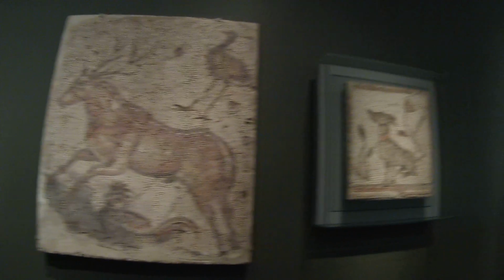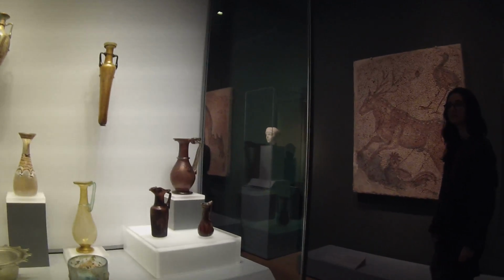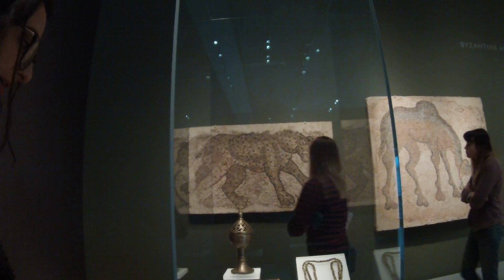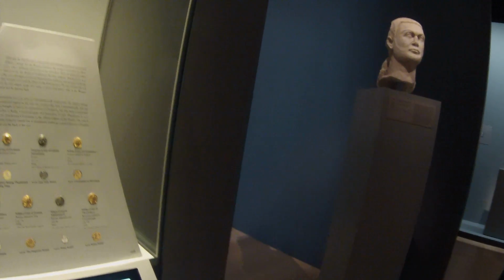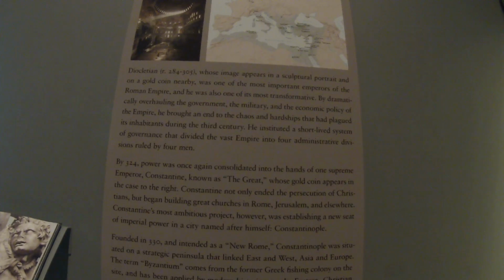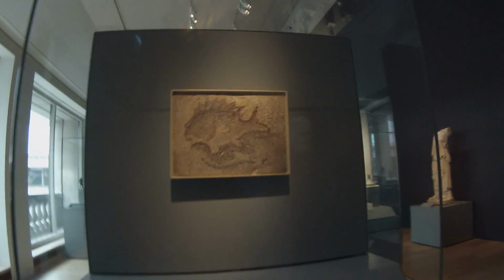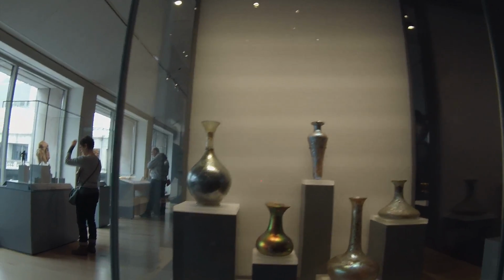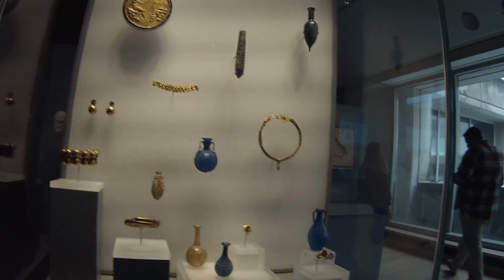Chicago Art Institute with Michelle pt 2 3 17 2017